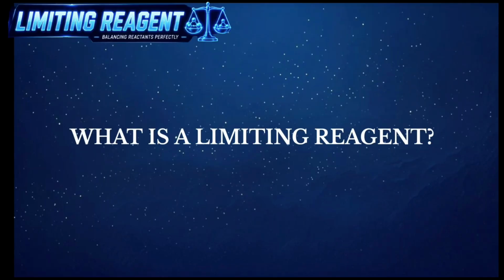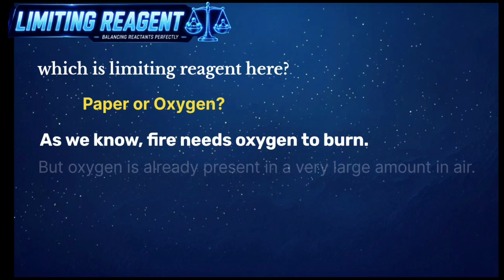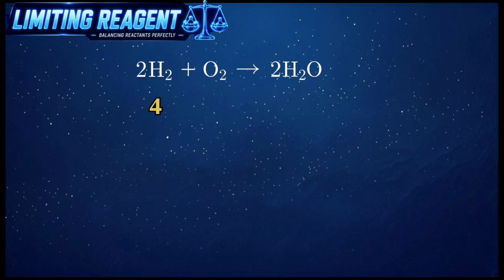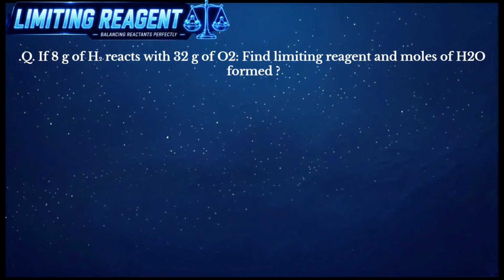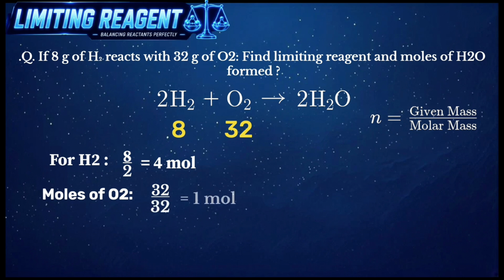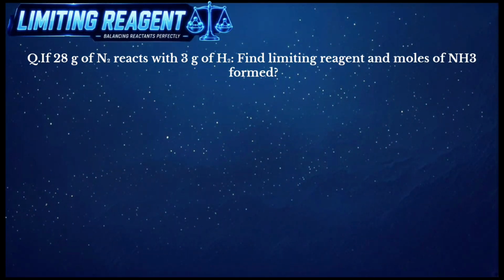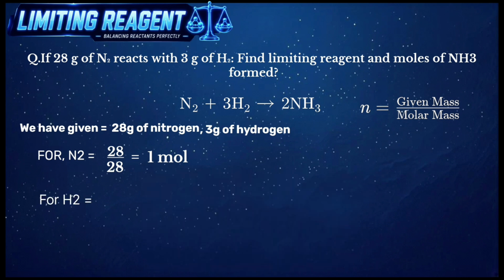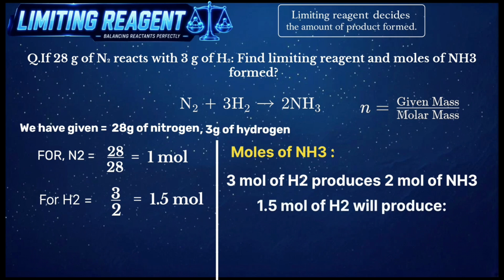Why You Keep Getting Limiting Reactant Questions Wrong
🧪 Limiting Reagent Made Easy! | Complete Chemistry Lesson
Struggling with limiting reagent questions? In this video, you'll learn the easiest method to identify the limiting reagent and calculate the amount of product formed.
✅ What is a limiting reagent?
✅ Why does it control the reaction?
Whether you're preparing for Chemistry exams, AP Chemistry, SAT Subject Chemistry, JEE, NEET, or school tests, this lesson will help you master limiting reagent problems with confidence.
📚 Topics Covered:
Limiting Reagent (Limiting Reactant)
Excess Reagent
Stoichiometry
Mole Concept
Product Yield Calculations
Chemical Reactions